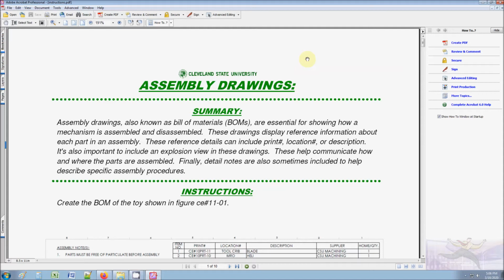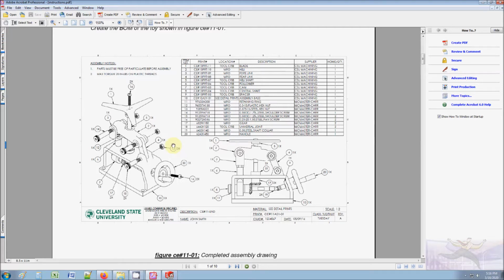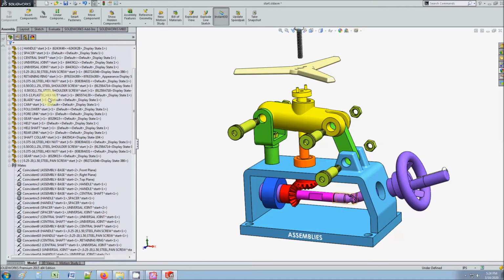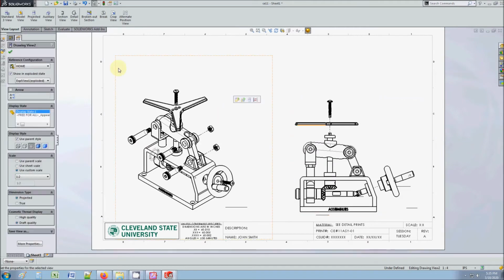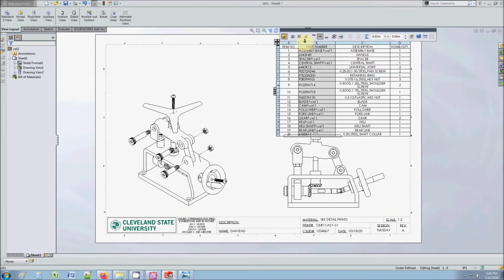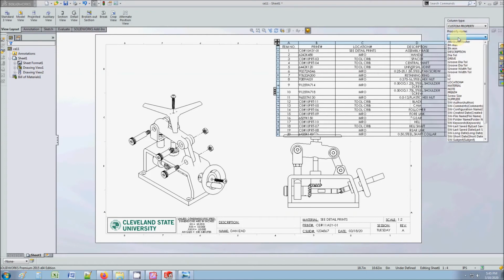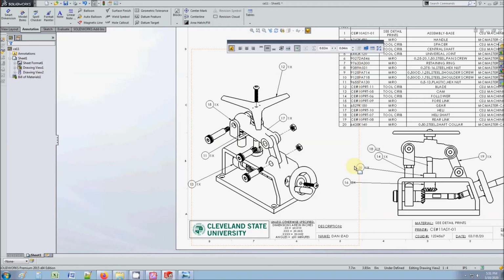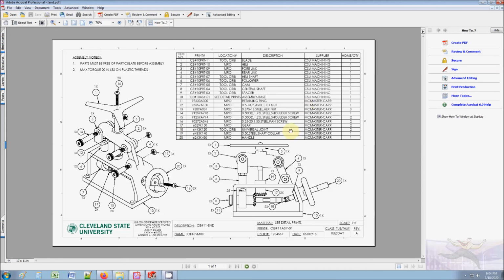mce180 - ce11 - assembly drawings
introduces solidworks assembly drawings/bill of materials